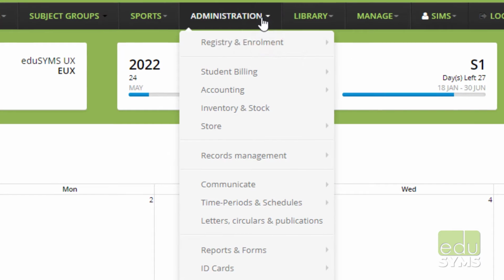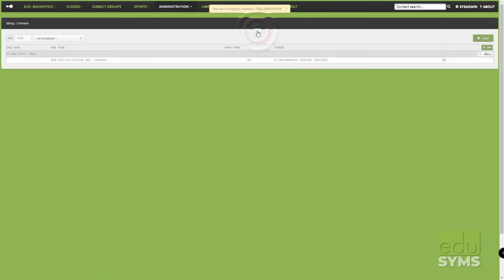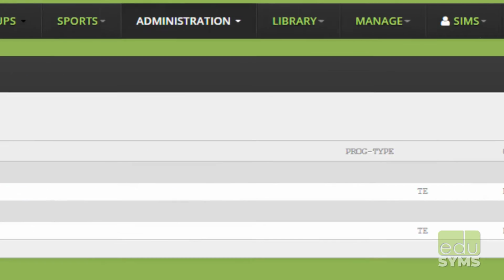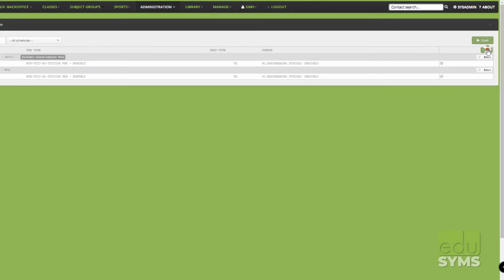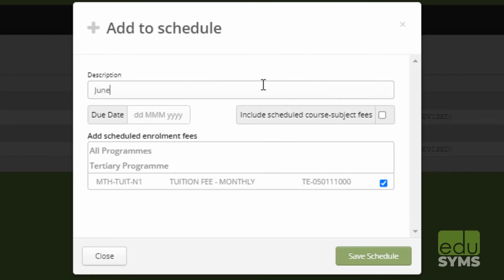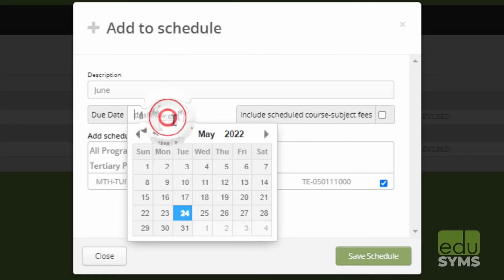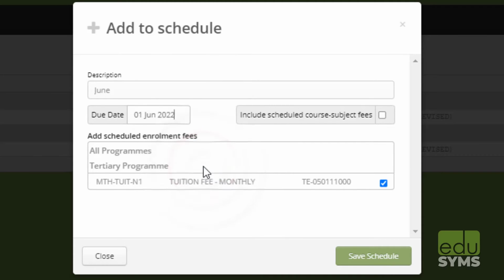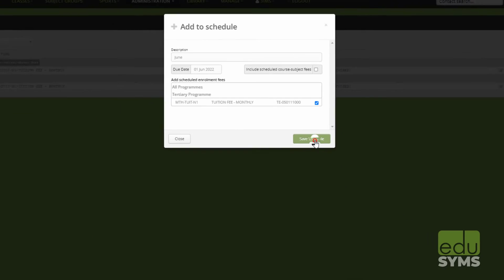Invoicing Schedule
Welcome to the Invoicing Schedule video tutorial.

We show you how to schedule invoices. This option is primarily used in scenarios where monthly or termly fees are billed to students who fall under the specified enrollment type on a specific day of the month.

Go to Administration, Student Billing, and then Invoicing Schedule.

You can edit and add new schedule data to the data that is displayed.

Add the schedule name to the field description.

Set the due date for this schedule to run using the date selector.

Check all of the fees that must be included in the invoicing schedule, then click "Save."